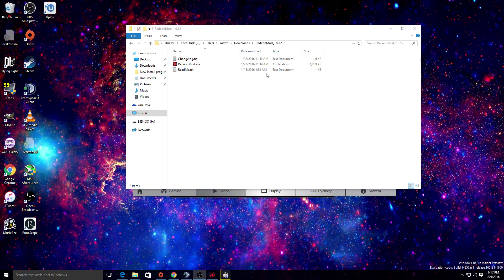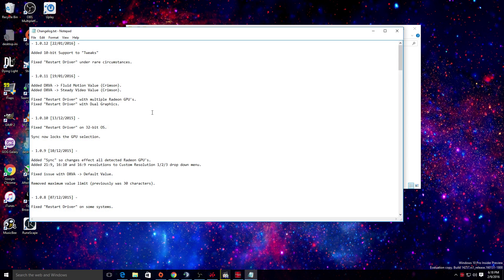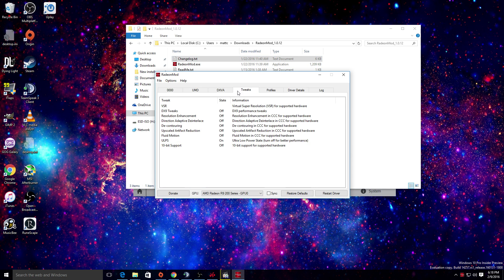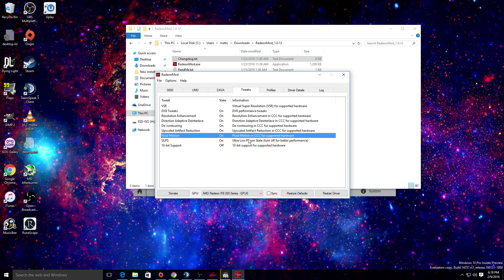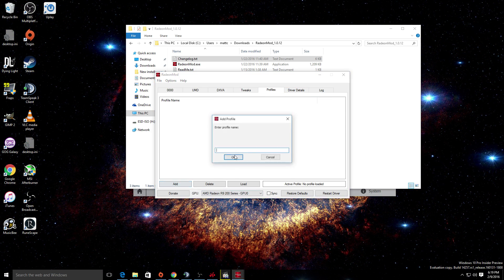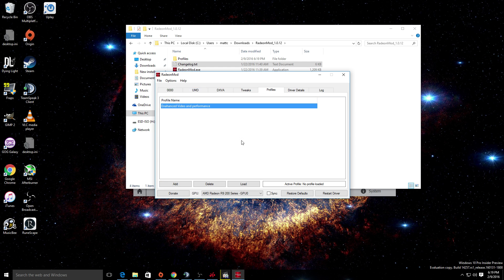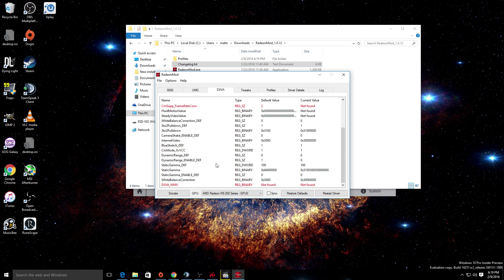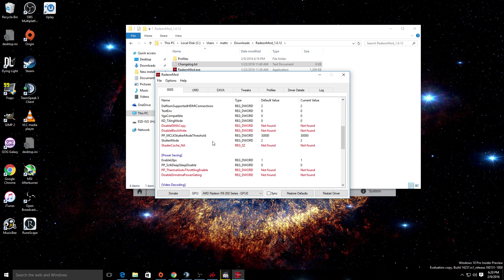Radeonmod A little update